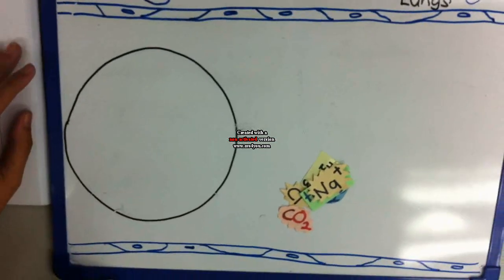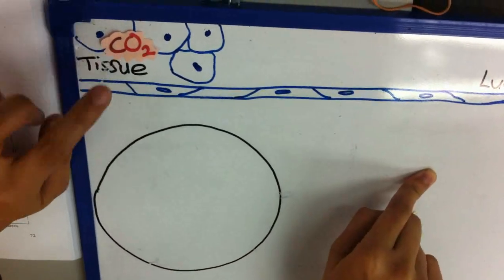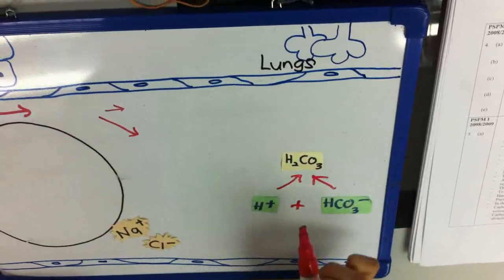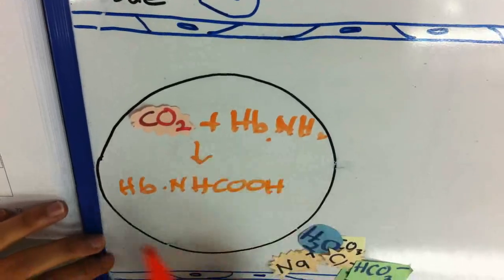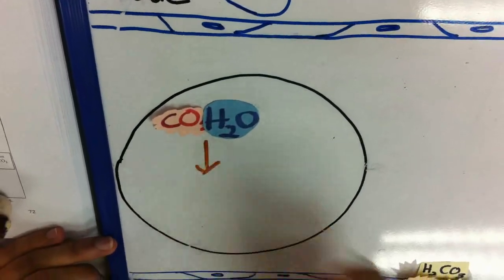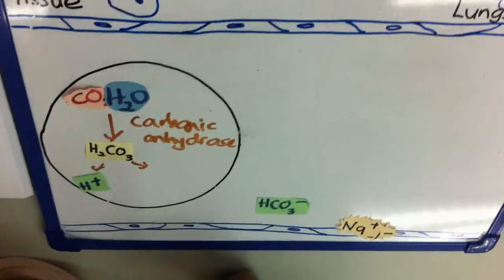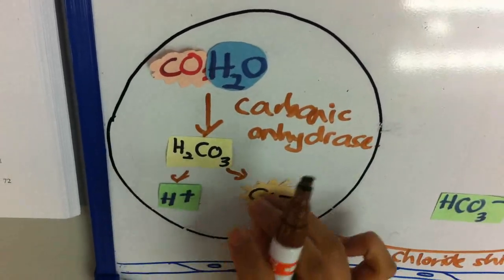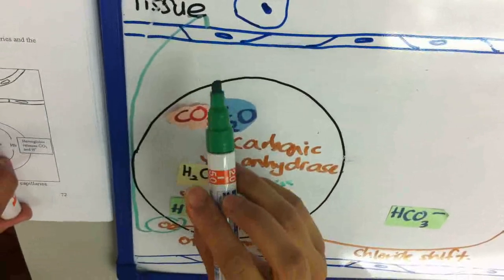1.TRANSPORT OF CO2.avi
This is a video of Transport of CO2 in the topic of gaseous exchange for matriculation students and for everyone..! enjoy...!!!